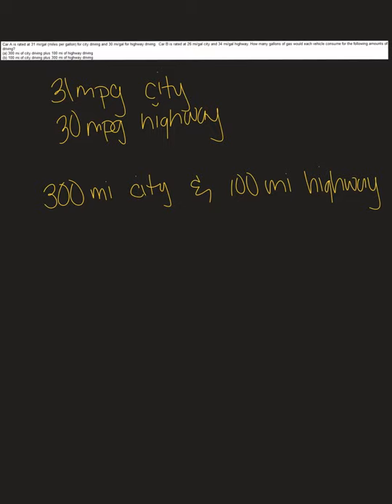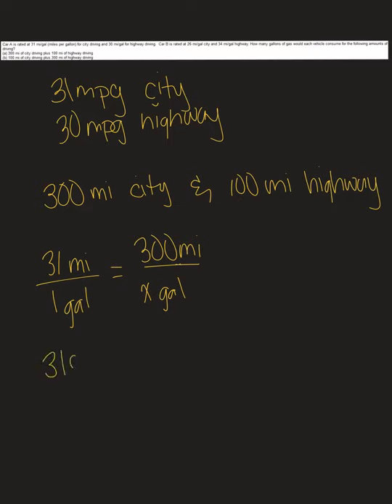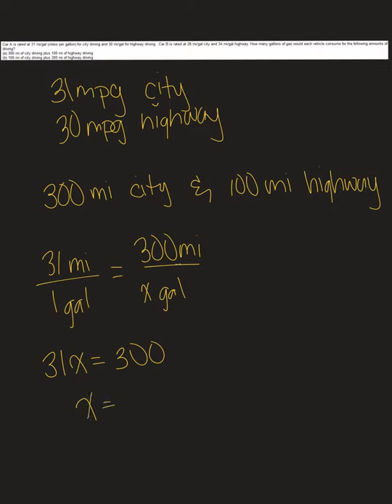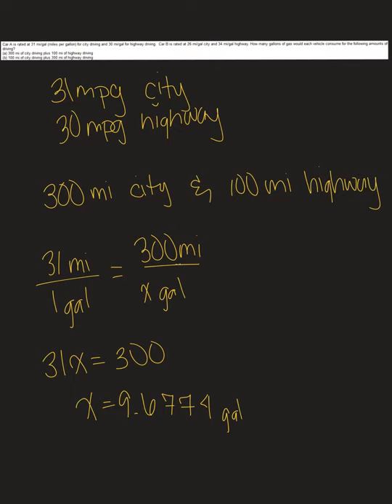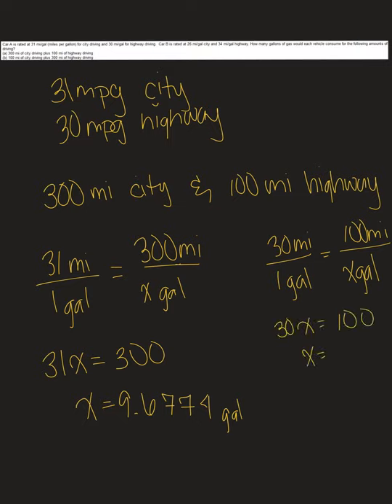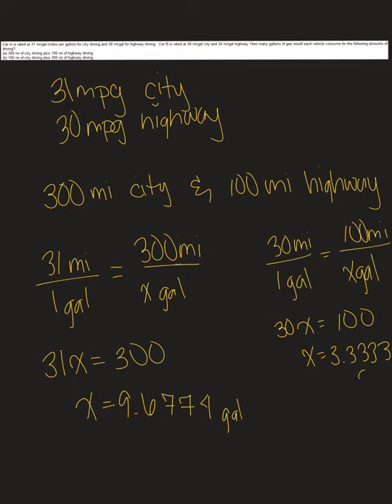MML 2-2 Question Cars